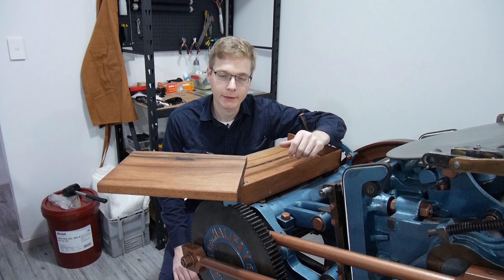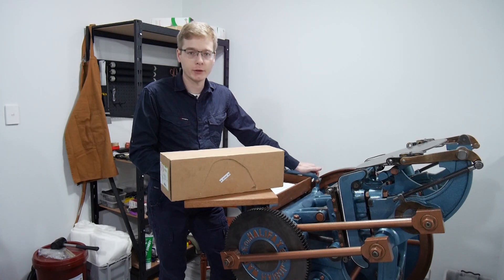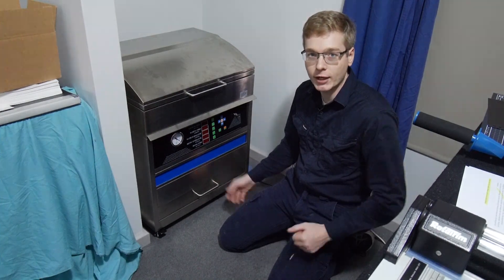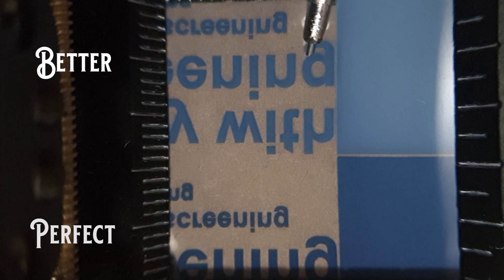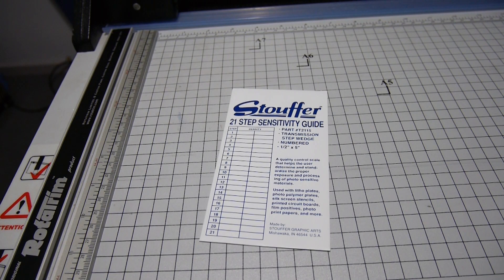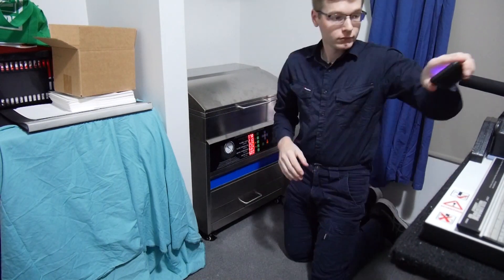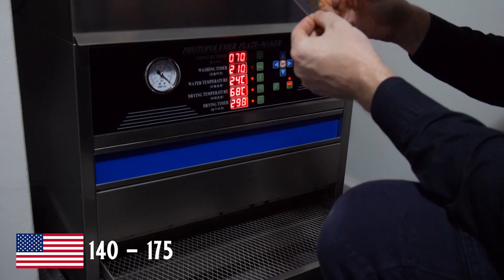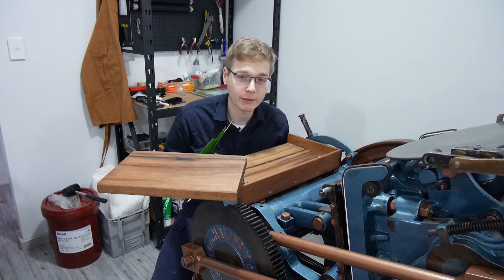Photopolymer plate making for letterpress printing, in-depth walk-through.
In this video I give an in-depth walk-through on the process of creating photopolymer plates for use in letterpress printing. We go over how to print film negatives *accidentally referred to in the video as film positive* using an inkjet printer, developing the polymer plates with a plate maker, and how to attach them to a printing base.

Equipment and Materials:

01:11 - Photopolymer Plate - Toyobo Printight KF95GC
01:35 - Film Negative Film - Foteco Fotecfoil 7135
02:03 - Inkjet Printer - Epson P9070
02:24 - RIP - FilmMaker | 10
02:30 - Cat
02:36 - Photopolymer Plate Maker
03:02 - Double Sided Adhesive - Lohmann DupoloFLEX FOL 0.10

Process:

03:58 - Image Preparation
04:23 - Film Printing
05:40 - Plate Maker Preparation
06:34 - Exposure Calibration with Stouffer Gauge
08:16 - Washout Calibration
08:55 - Hand Washout
09:23 - Washout Waste Water Disposal
09:42 - Photopolymer Plate Baking
10:00 - Photopolymer Plate Final Exposure
10:29 - Hector the Cat
10:36 - Double Sided Adhesive

Maybe one day I'll be big enough to have links or something here.